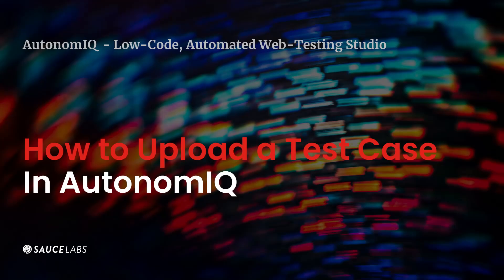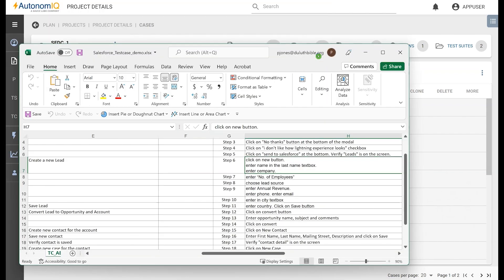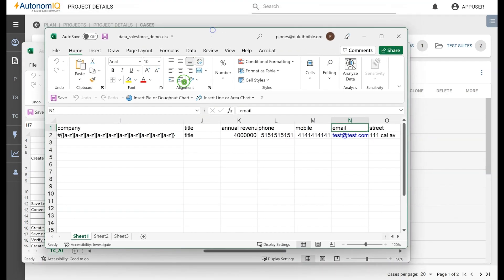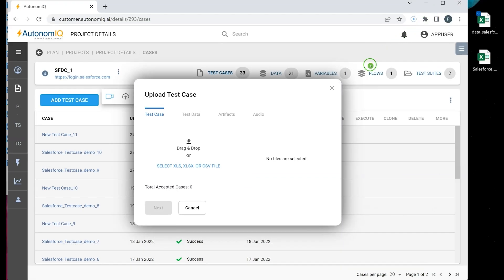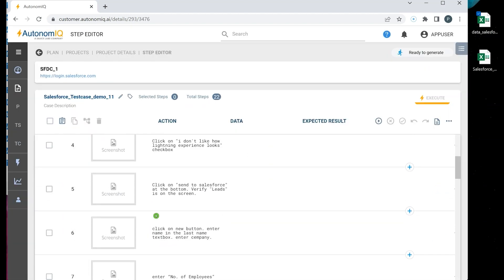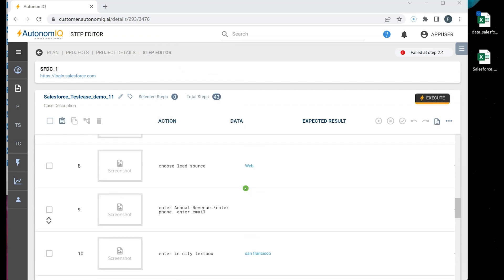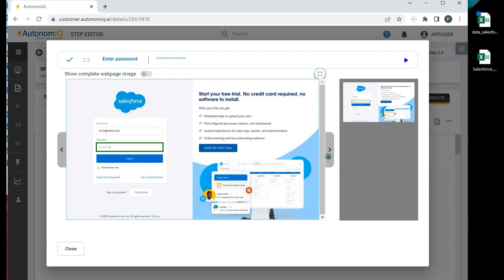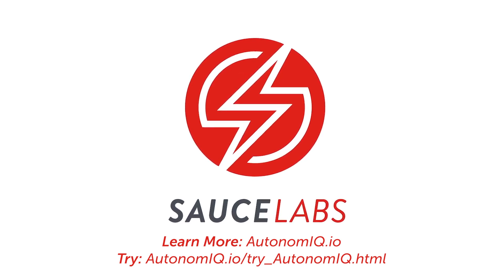Low code test automation - how to upload a test in AutonomIQ | Sauce Labs low code testing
"Get started with low code automated web testing on Sauce Labs for any website and web application. Plan, design, execute, schedule, and monitor automated low-code web tests in one place.

In this video, we will show you how to upload a test case and test data using an Excel or CSV file into the AutonomIQ studio. This functionality is useful if you want to manually create the test case using the Test Step Editor.

To learn other options for creating a test case, visit the video library.

Get started today with low code automated web testing by visiting